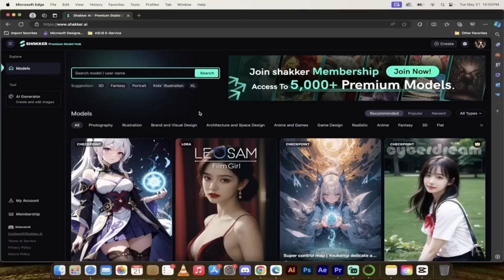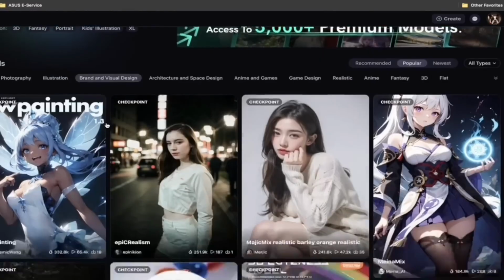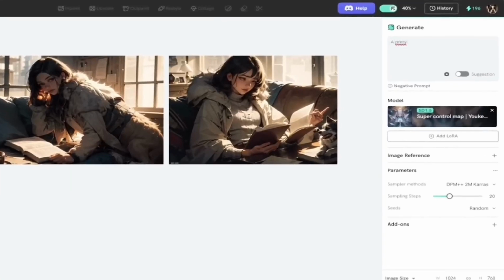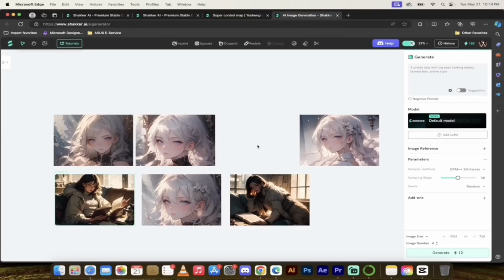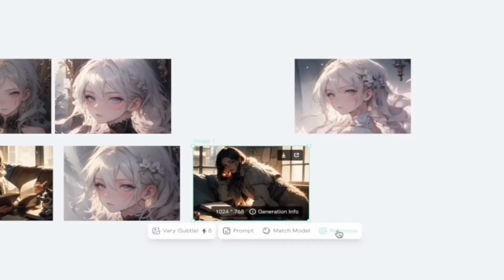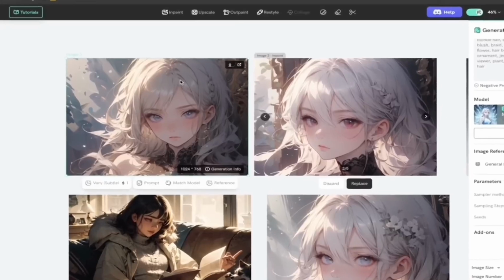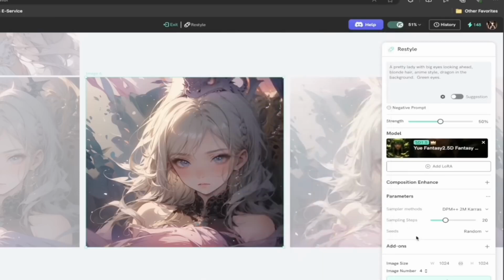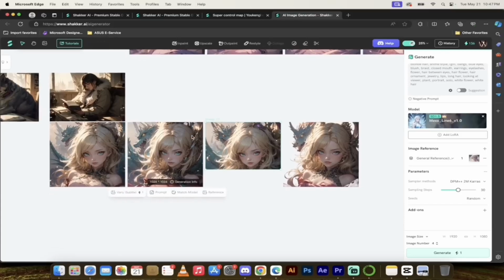Best AI Image Generator 2024 Shakker AI Detailed Tutorial 1080p